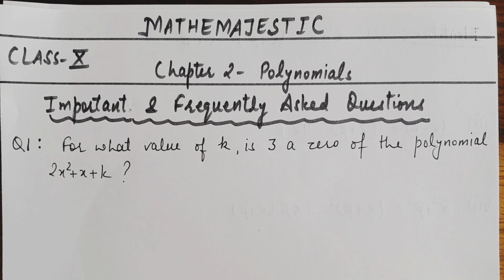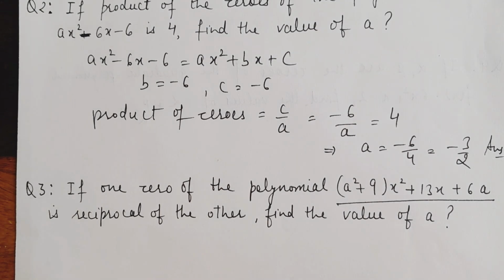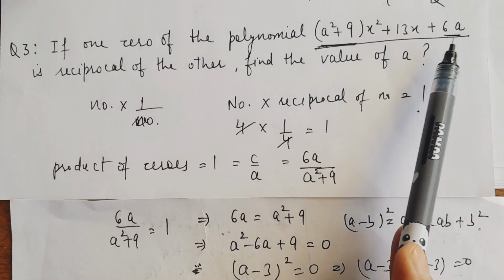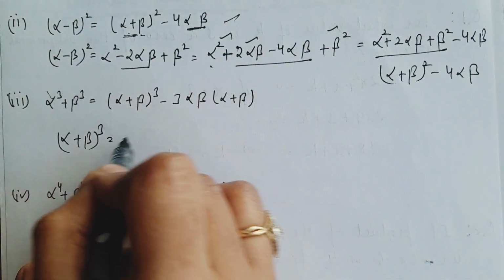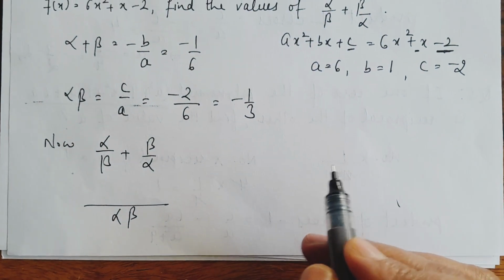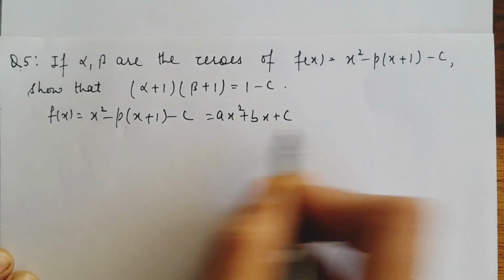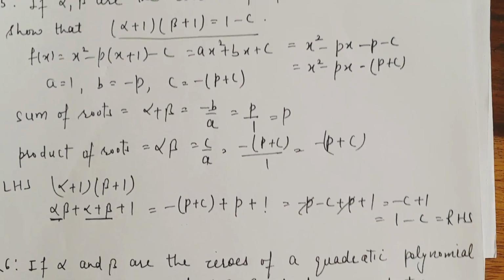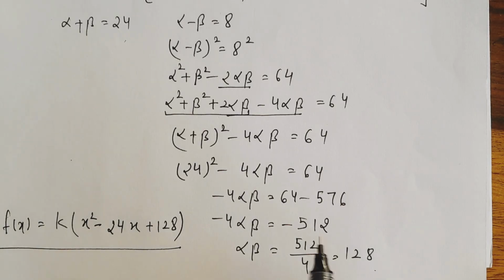Class10 Maths || Chapter 2- Polynomials || Frequently asked Questions ||Zeroes of Polynomials||NCERT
@ Mathemajestic

# importantquestionsofpolynomials